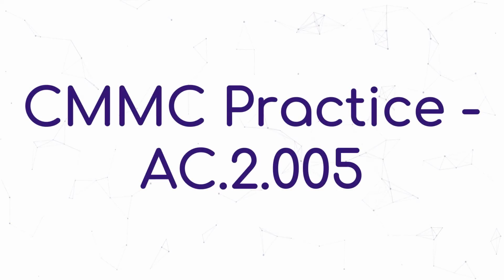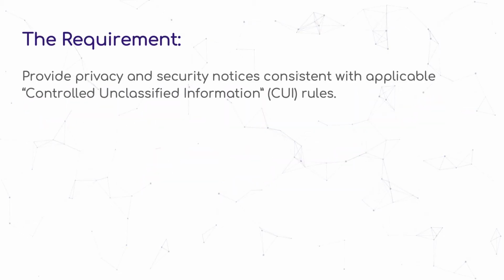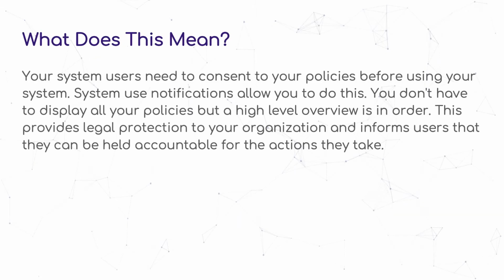CMMC 101 - AC.2.005 Explained in less than a Minute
CMMC 101 is a crash course on the CMMC with all topics covered in less than a minute.

If you need help with the CMMC then check out our Self Assessment Tool